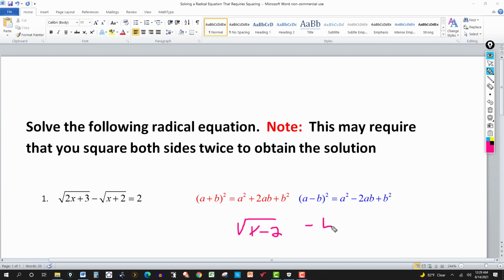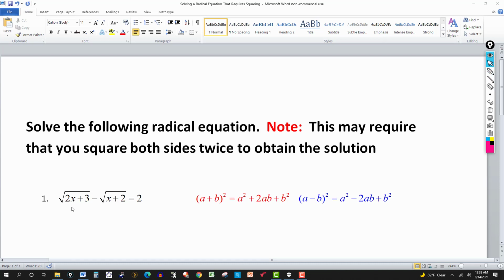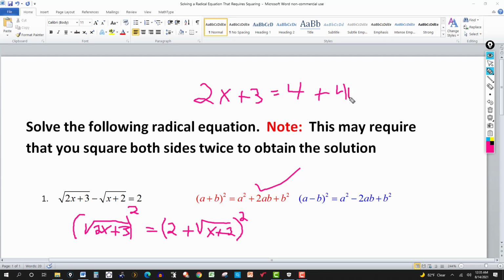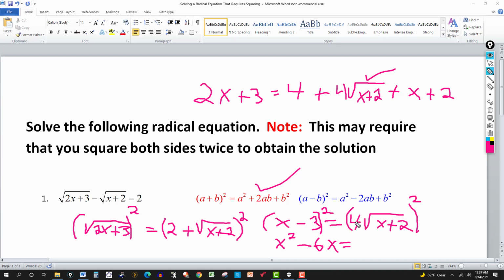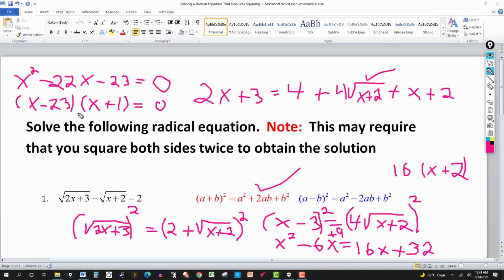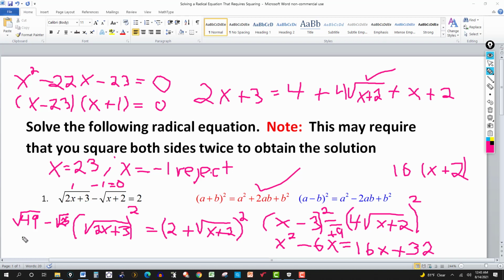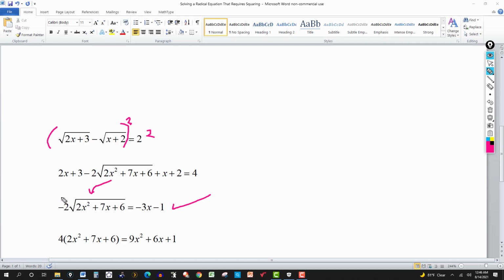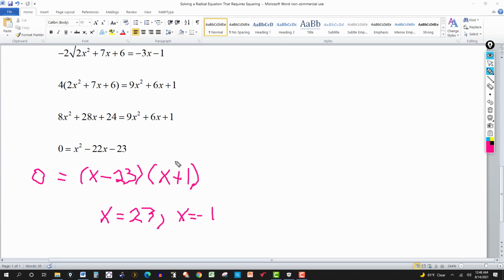Solving a Radical Equation That Requires Squaring Both Sides Twice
In this video, I show how to solve a radical equation.  In this case, the procedure requires that you square both sides of the equation twice.